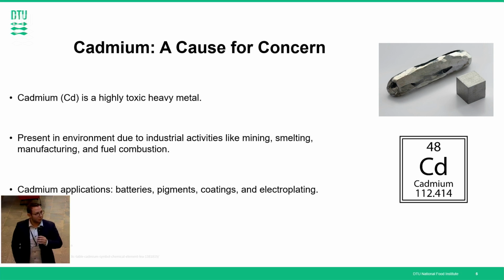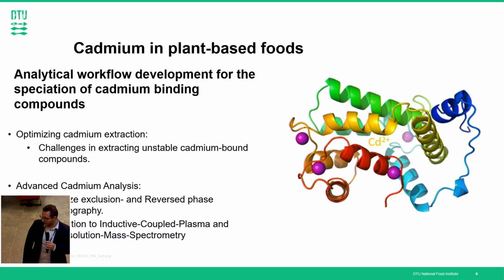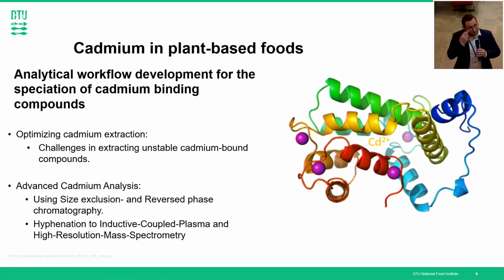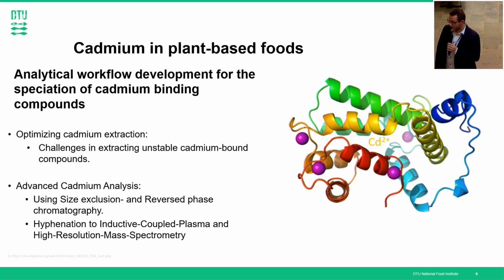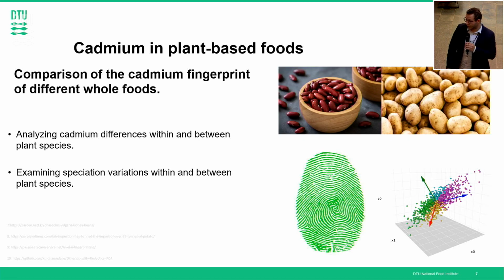Occurrence and bio-accessability of essential and potential toxic trace elements, Julian Cardini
(Afternoon session programme)

Full presentation title:
Occurrence and bio-accessability of essential and potential toxic trace elements in plant-based foods

This presentation was a part of the conference on plant-based foods on 14 September 2023.

The conference was made possible with support from the Danish Agency for Education and Research and Food & Bio Cluster Denmark.